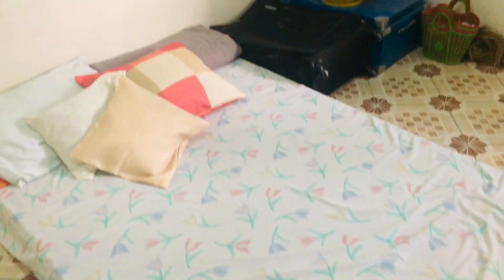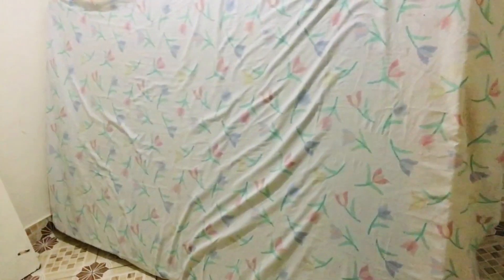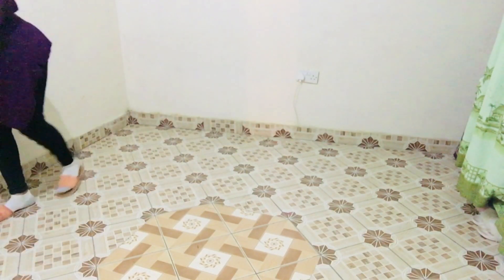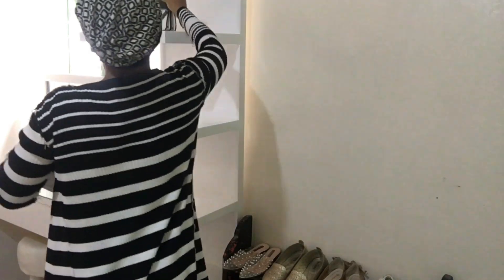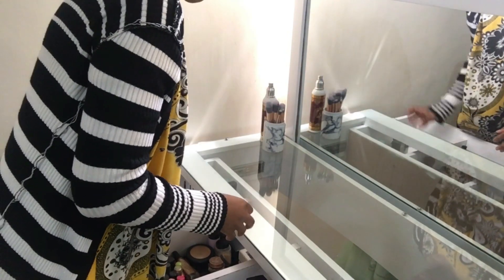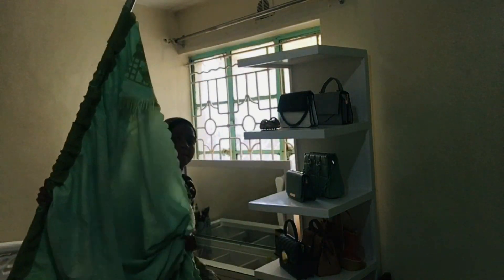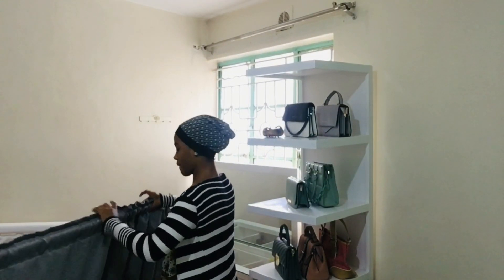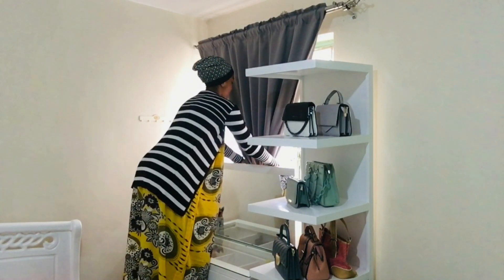EXTREME SMALL BEDROOM MAKEOVER ON A BUDGET 😍| ROOM TRANSFORMATION